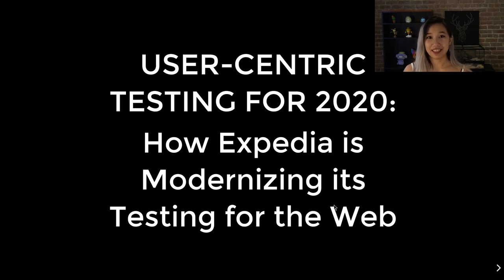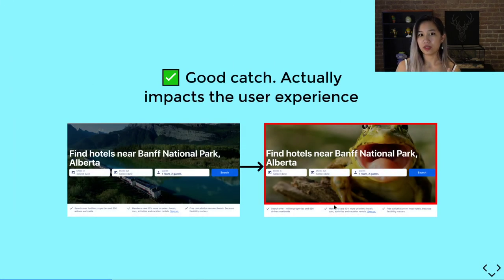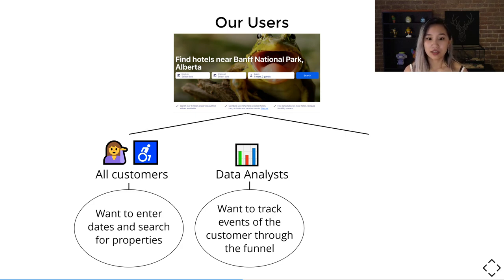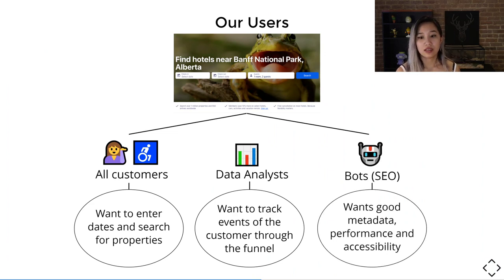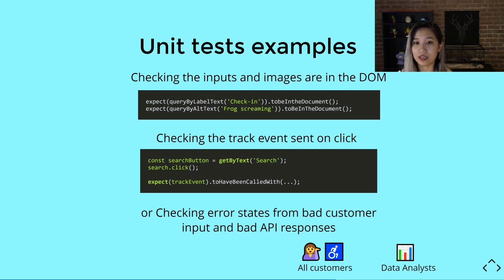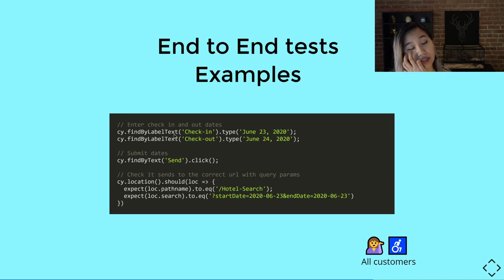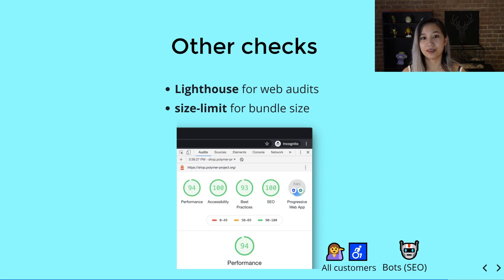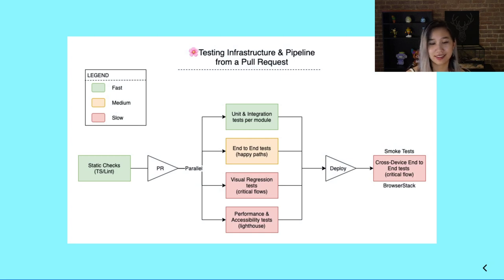User Centric Testing for 2020: How Expedia Modernized its Testing for the Web - Tiffany Le Nguye